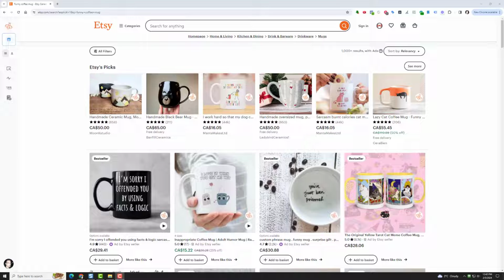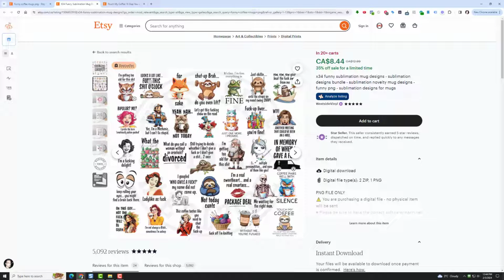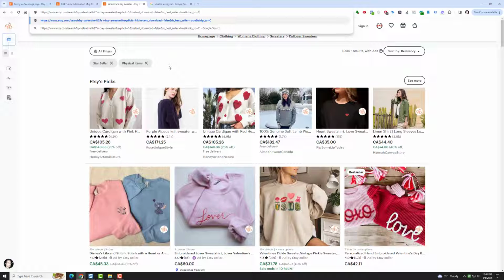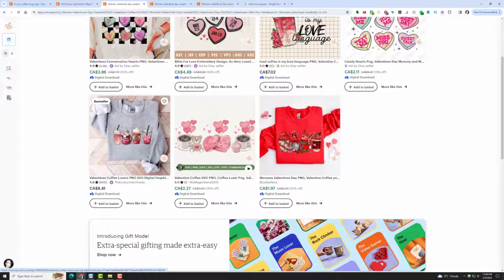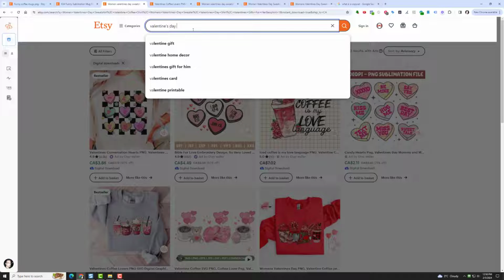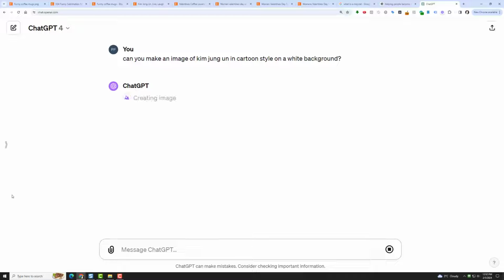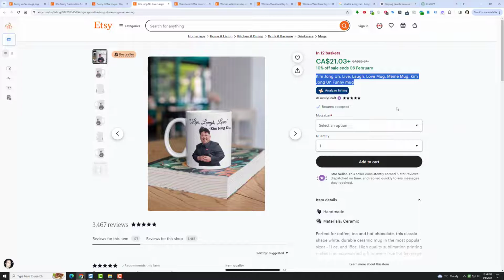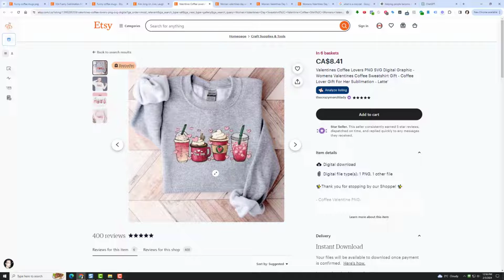What Is A Copycat?